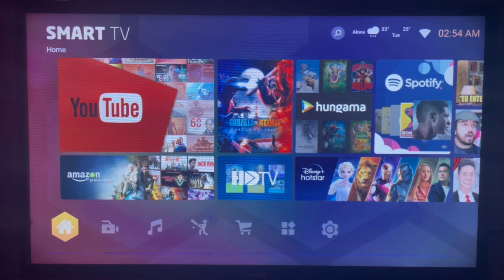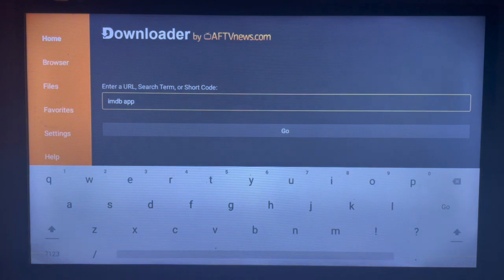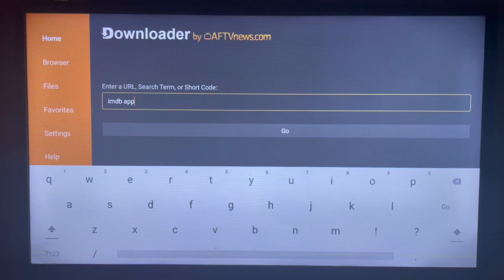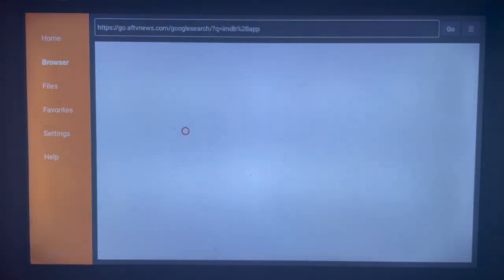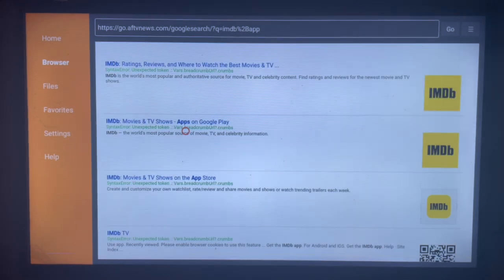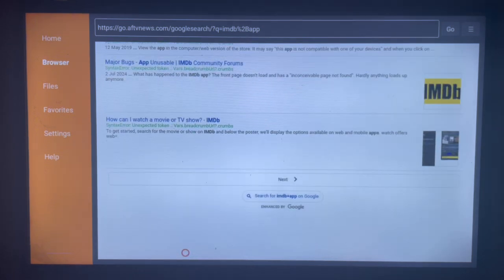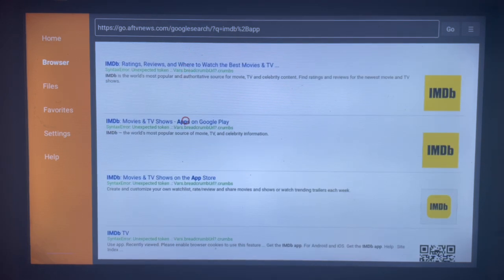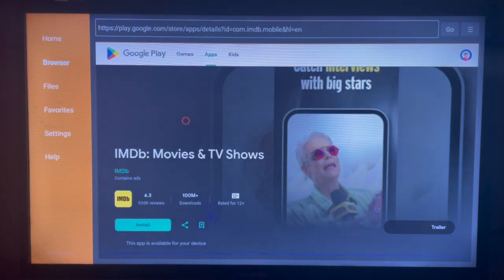How to Download IMDb App on ANY Smart TV in 2026 (Without Google Play Store)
You are on the right YouTube Channel if you are searching for How to Download IMDb App on Smart TV. Whether you have Google Play Store or not installed, in this channel I will show you how to download and install any app on Smart TV or Android TV. In this particular video, I will show you How to Download IMDb App on Smart TV Without Google Play Store.